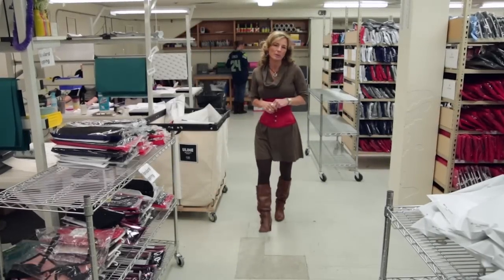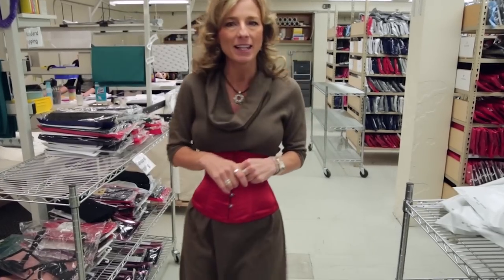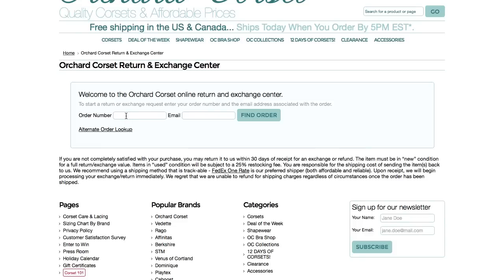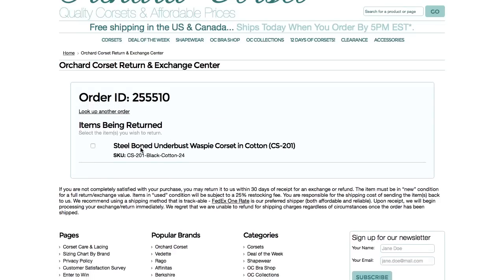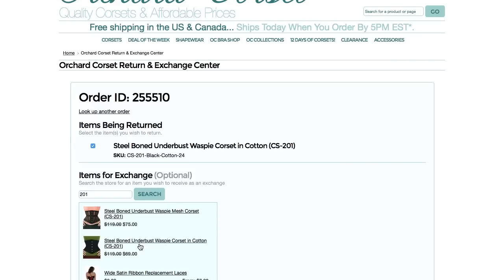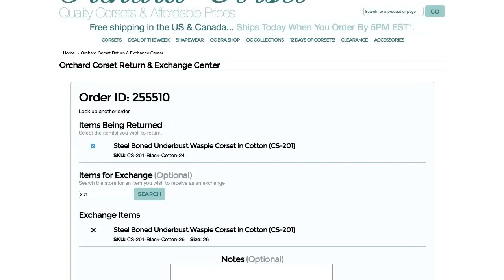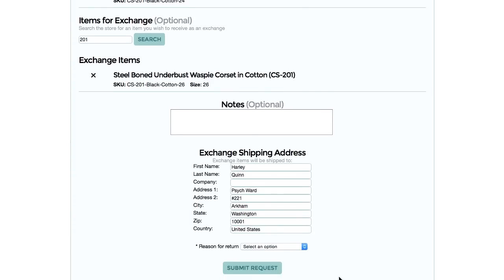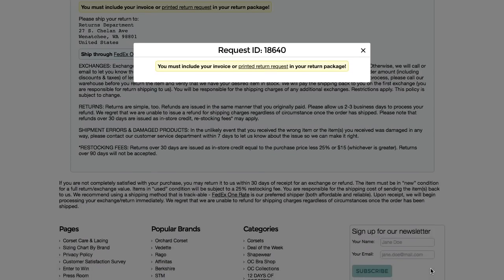Corset Q & A Episode 14: How do I do a return or exchange?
** Update! Check with our customer service team as this process has changes! **

In this non-corset episode, Cheri asks our shipping coordinator, Caylyn, how the new automated exchange program at OC works!